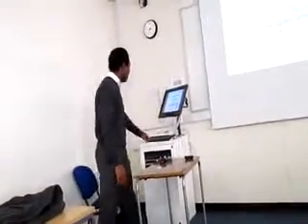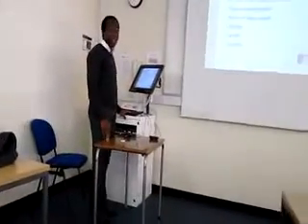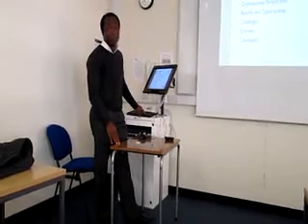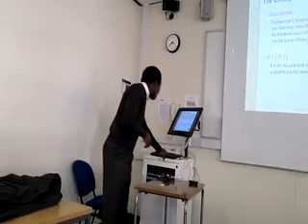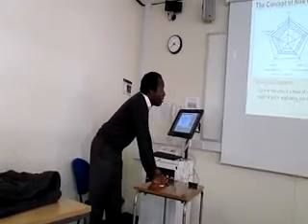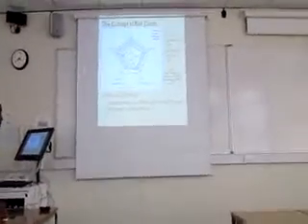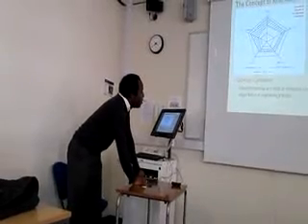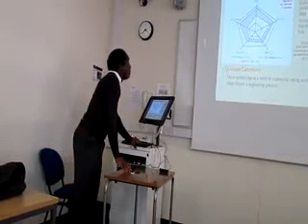The Role of Risk Assessment in Engineering Practice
Synopsis

This presentation examines the central role of risk assessment as a vital routine in Engineering Practice. Risk assessment is the determination of the measure and value of risk related to an existing situation and a known threat. Engineering Practice involves the application of the principles of physical and social sciences to the design, development and implementation of projects, programmes and policies, which have important implications in the cultural and ethical traditions of various host communities. These projects, programmes and policies can be faced with the constraints of scope, cost, time and quality. There is, therefore, the need for a thorough iterative conduct of risk assessment at the design, planning, monitoring and execution stages of engineering projects, programmes and policies.

All through history and in recent times, many lives have been lost, properties destroyed and insolvencies have been created in numerous engineering organisations owing to failed projects, programmes and policies that led to avoidable disasters. If only risk assessment had been routinely utilised in the design, development and implementation of these projects, programmes and policies, likely loss or injury to people and properties would have been identified, analysed, qualified, quantified and mitigated if not totally eliminated.